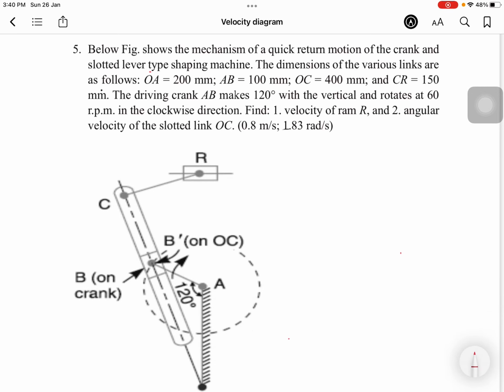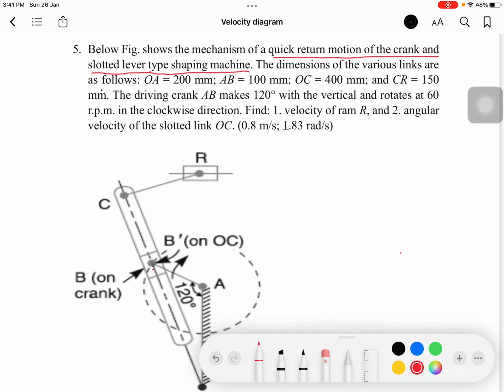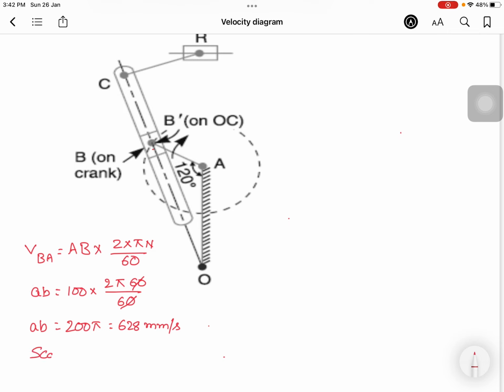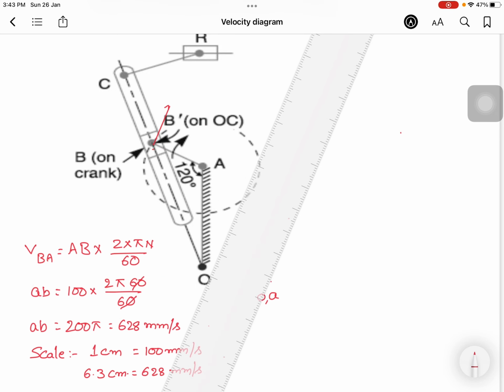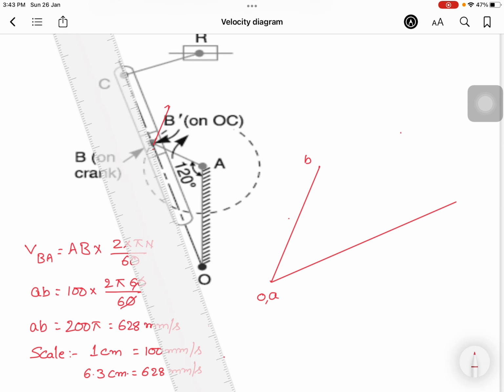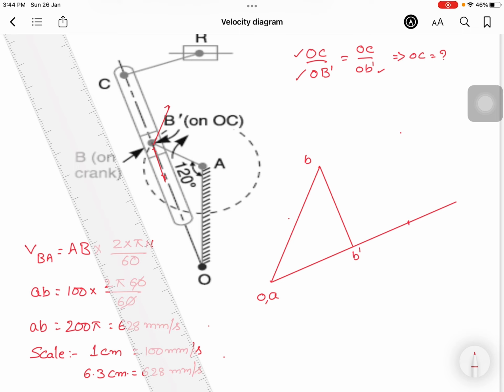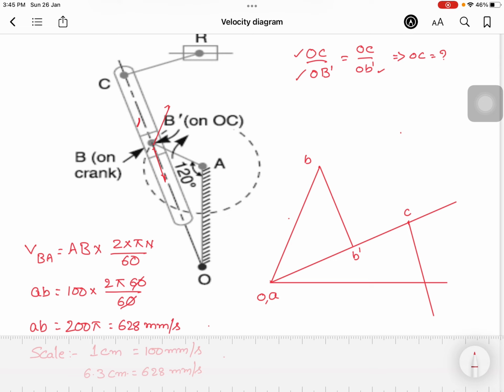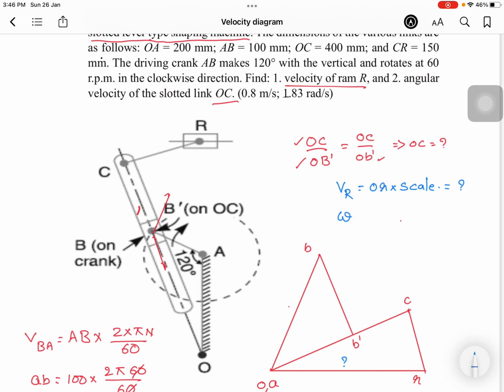Kinematic of machines | Velocity Diagram | Relative Velocity Method | Solved Example 4